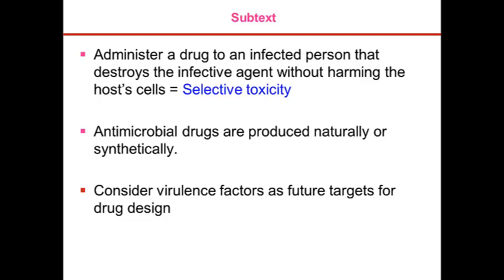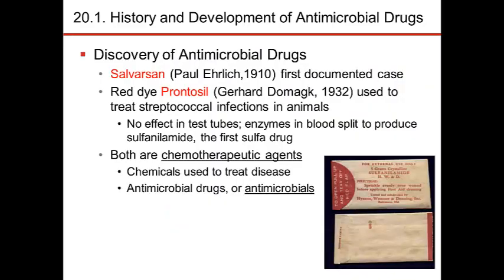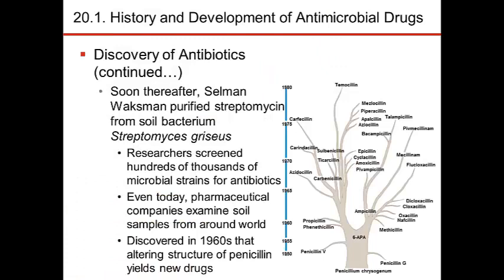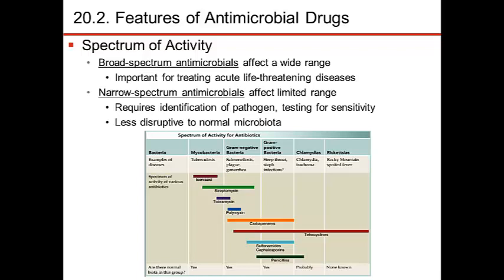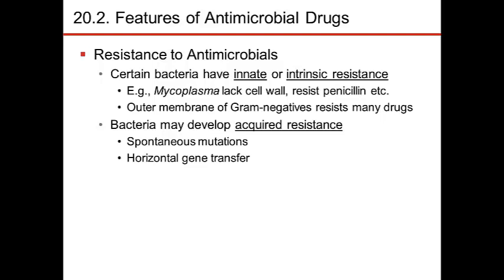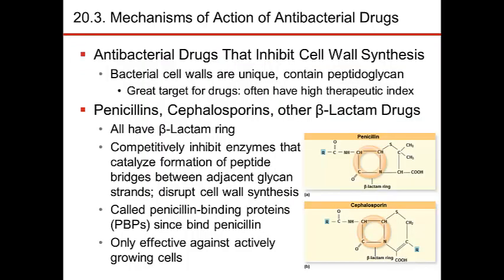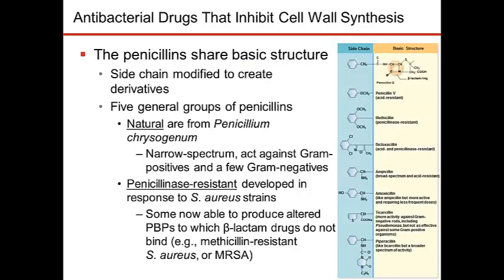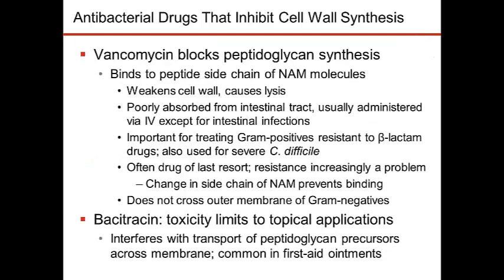BIOL 1020 Unit 3 Module 10 Chapter 20A